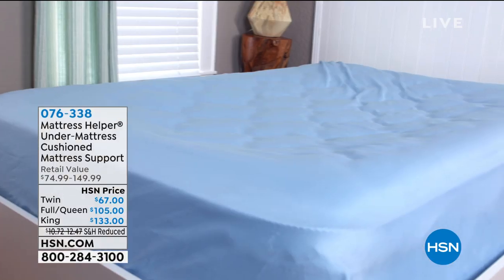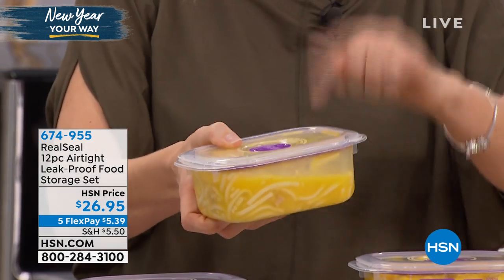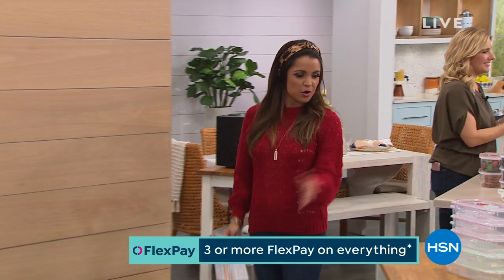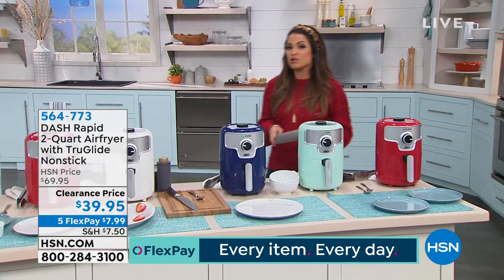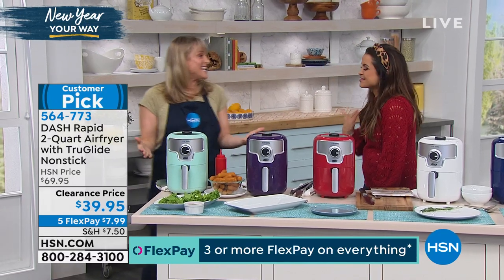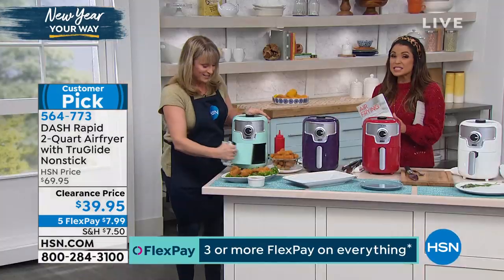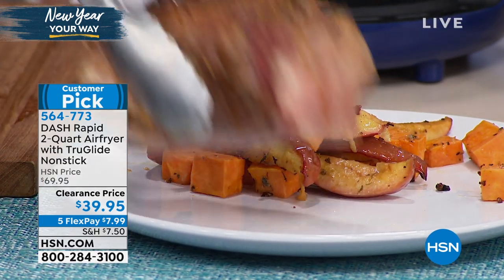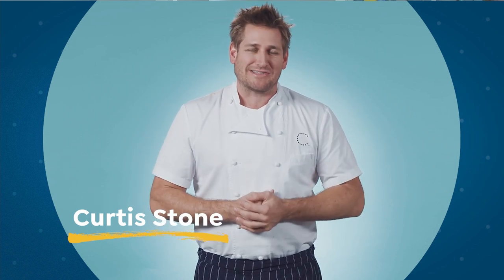HSN | Healthy Living in 2020 01.03.2020 - 12 PM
Discover how to start the new decade off right on a healthy journey to lead a fit life every day.